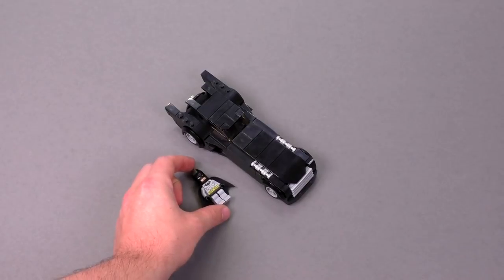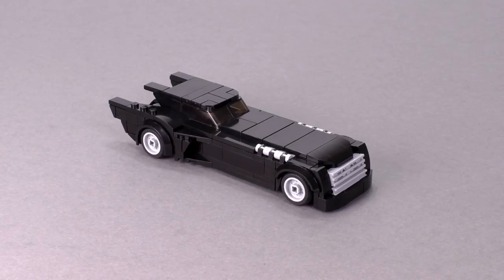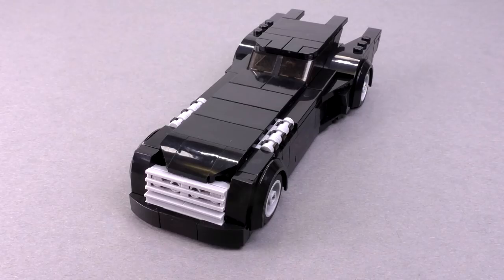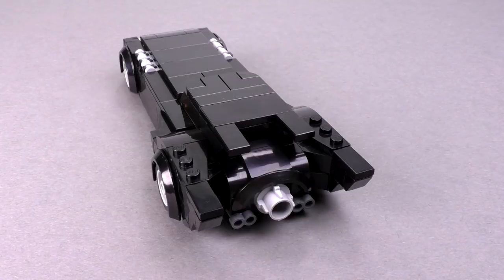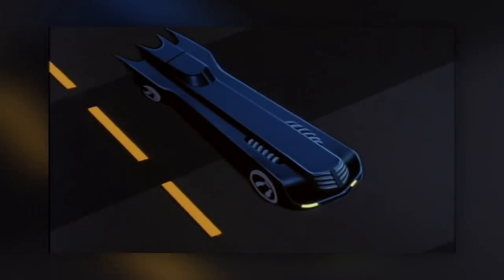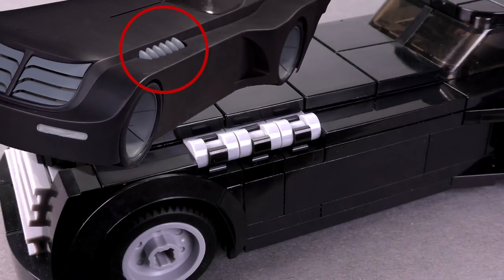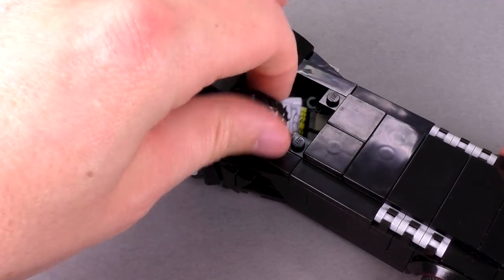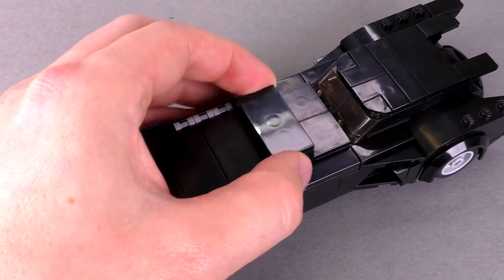Sleek Batman Animated Series Batmobile LEGO MOC!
Brick Vault
USA